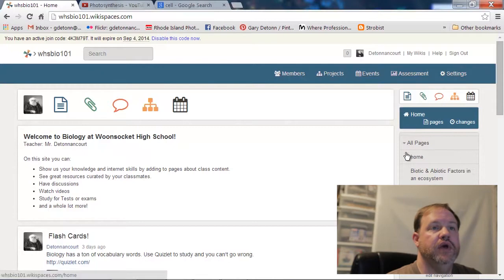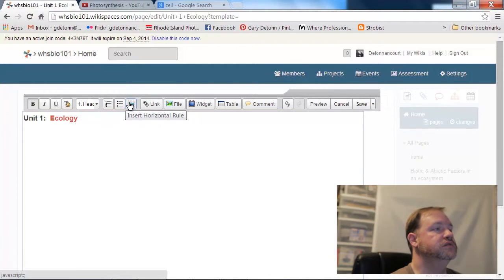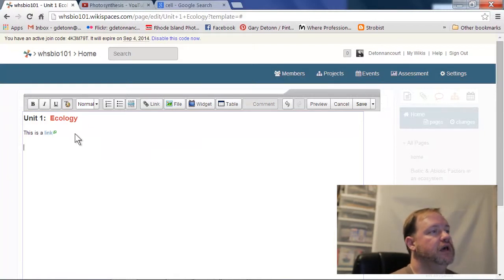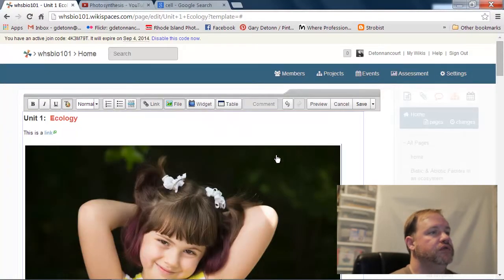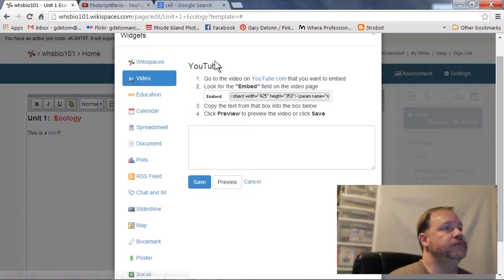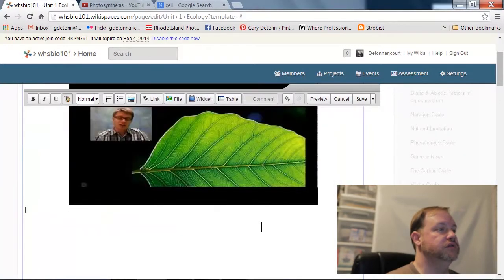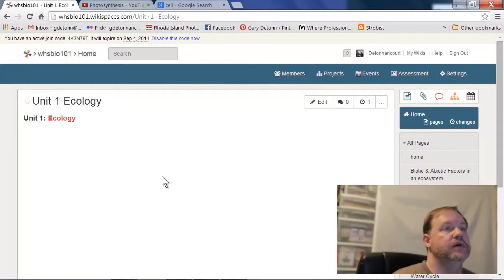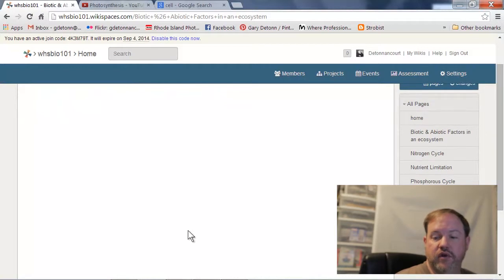How to use wikispaces for our Science class.